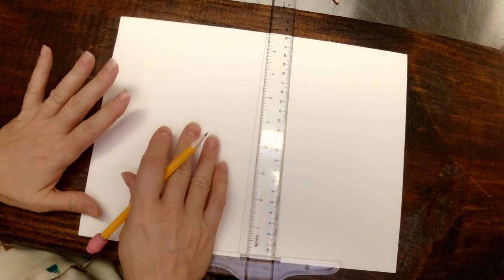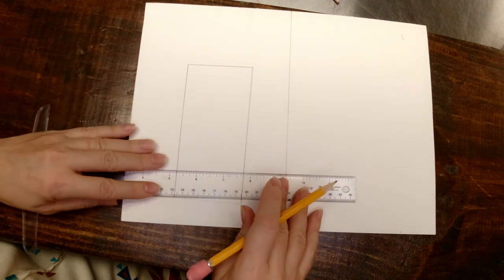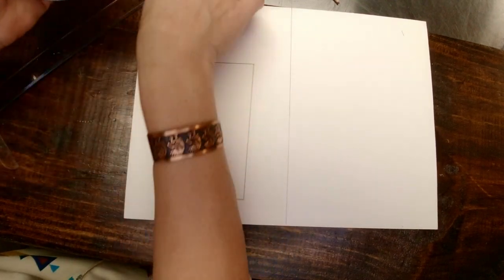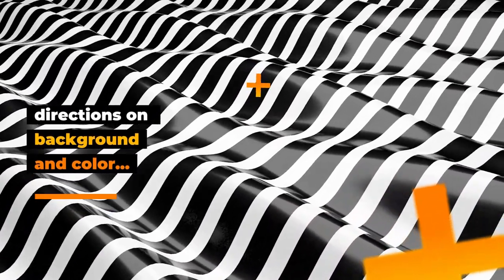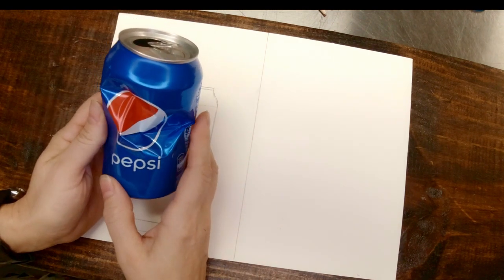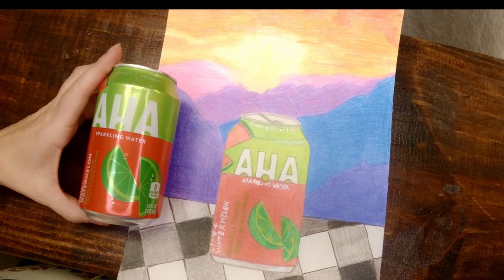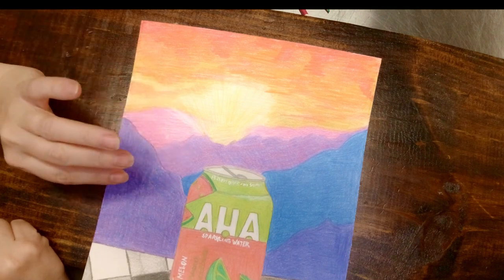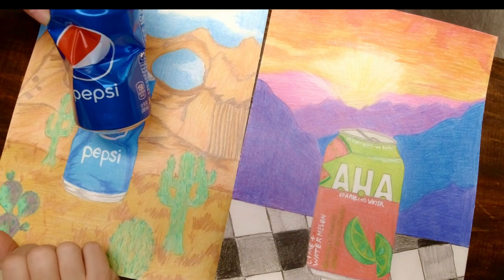Pop Art Styled Soda Cans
We are learning Pop Art in class. This week we are taking what we know about drawing a cylinder and how to properly use colored pencils to create a unique art piece of a soda can in the style of Pop Art. This video is a combined lesson for my Art 1 students as well as my Art 2 & 3 students.